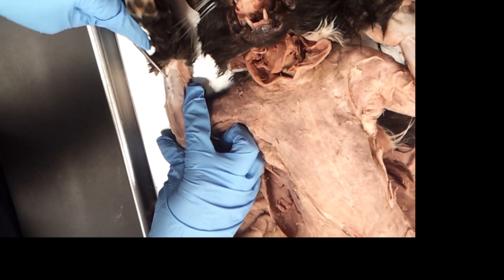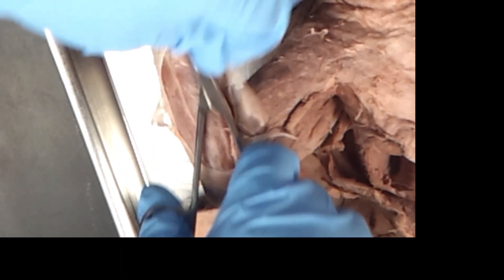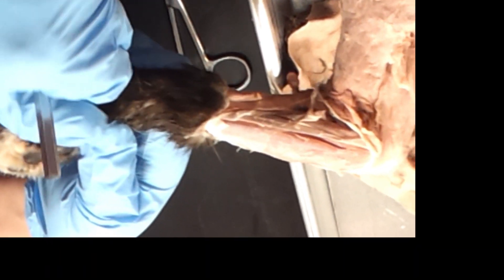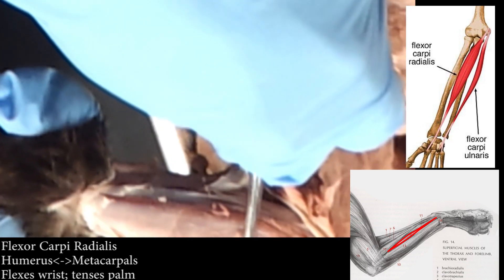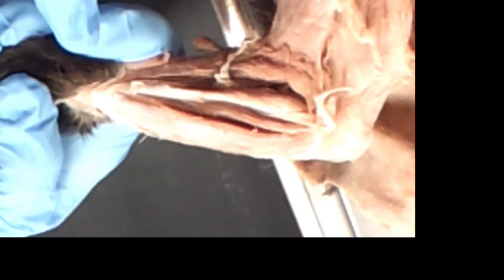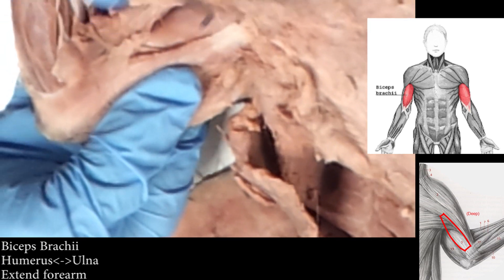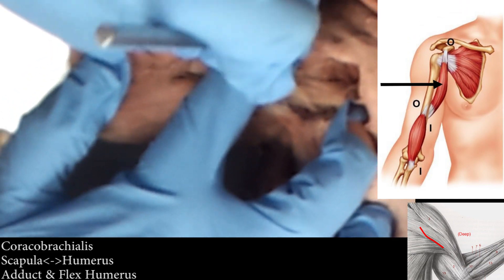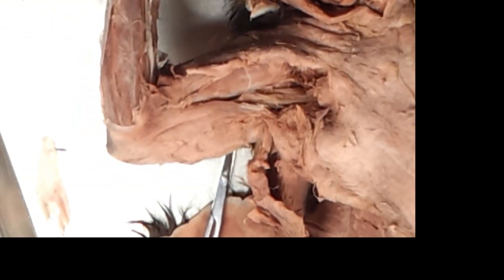Cat Dissection: Superficial Ventral Forearm Muscles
Created as a study resource for A & P.